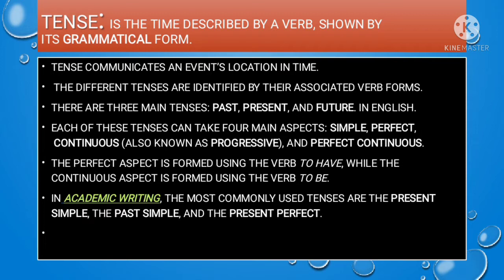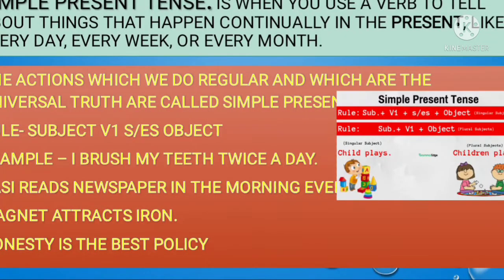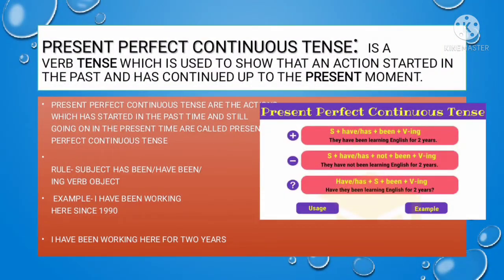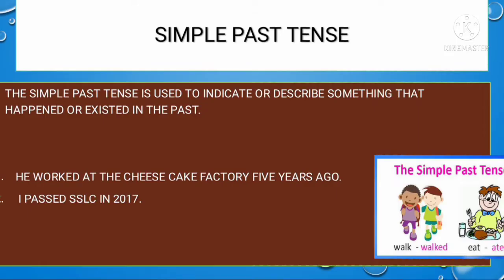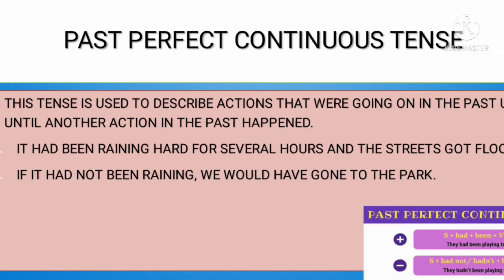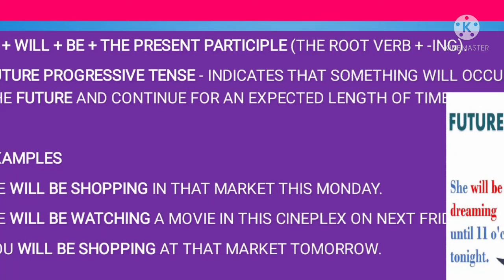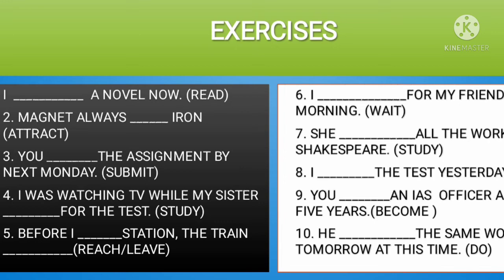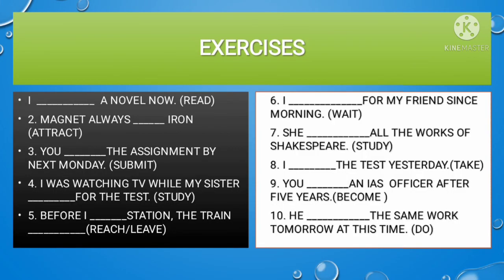Tense and Time - Dr Justin Z. [R.M.K. College of Engineering and Technology]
Communicative English

Types of Tense

Tense and time are related to each other. Tense expresses the occurrence of action on specific time.
 Time phrases like always, never, ever are used with simple present tense For example, He never tells lies. I always speak truth, ...
Time phrases like, now, at the moment, at present indicate that it is used in present continuous tense. For example, I am reading a book now.

Time phrases like, already, recently, just now indicate present perfect. For example, They have already paid the fee.

Time phrases like, since and for indicate present perfect continues tense. For example, She has been waiting for him since morning.

present tense

past tense

future tense